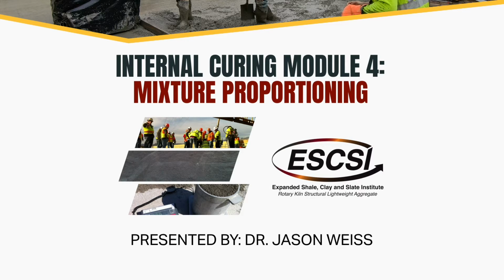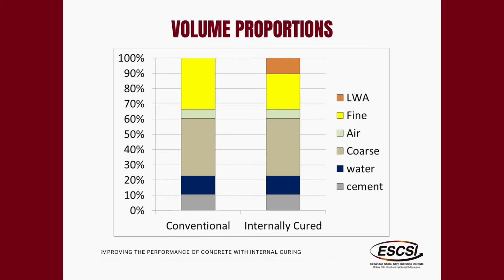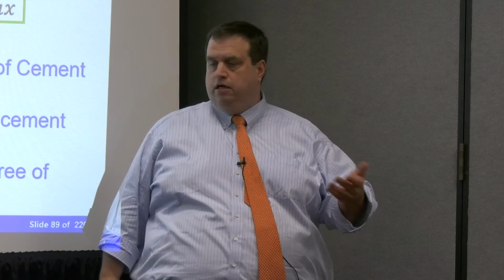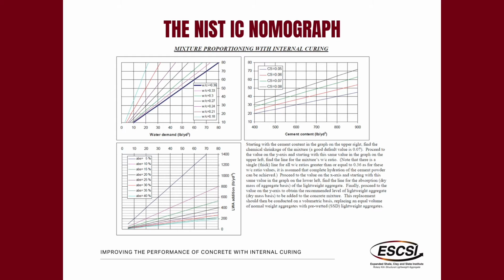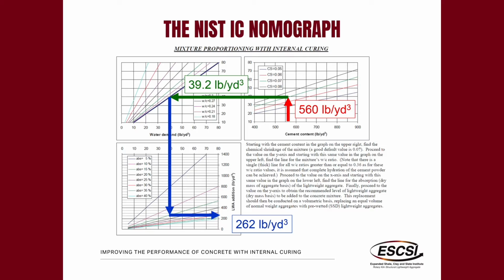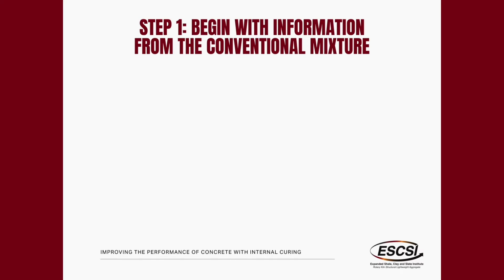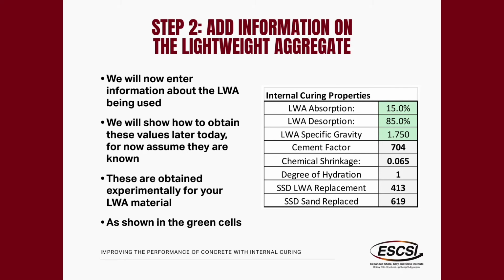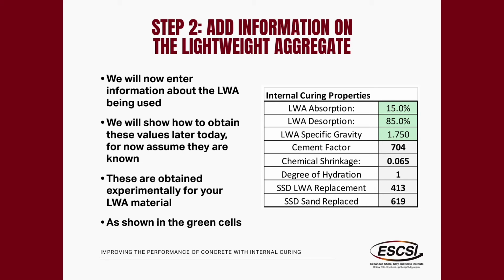Mixture Proportioning (Internal Curing Module 4)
This presentation was developed as part of a series for the Expanded Shale, Clay and Slate Institute by Dr. Jason Weiss, PhD of Oregon State University. The objectives include understanding mixture proportioning as related to internal curing.